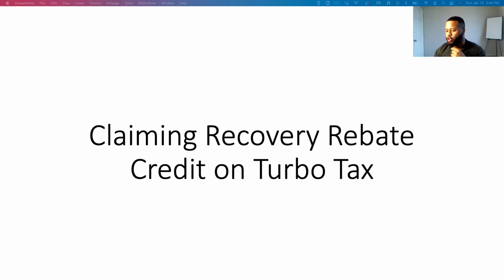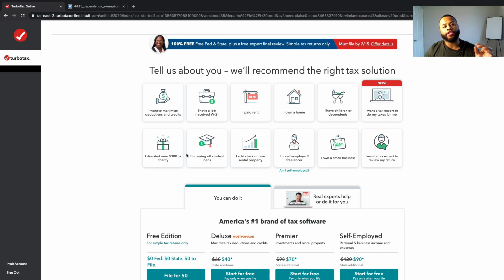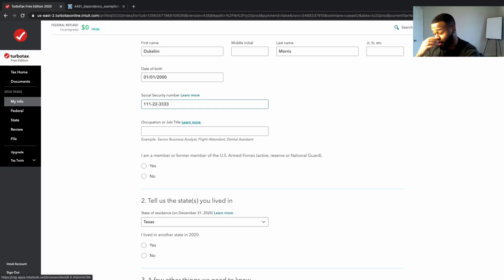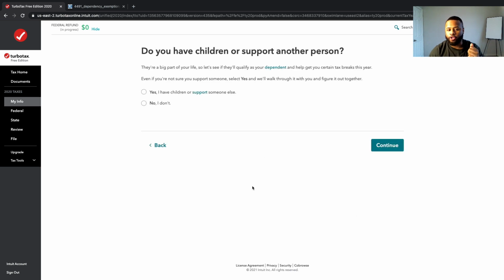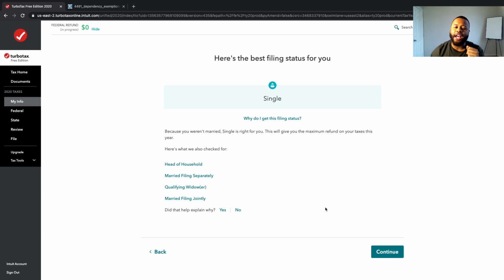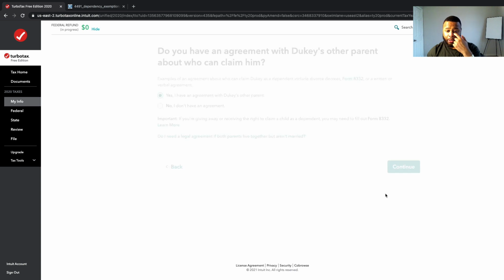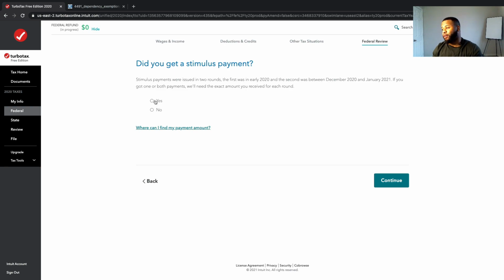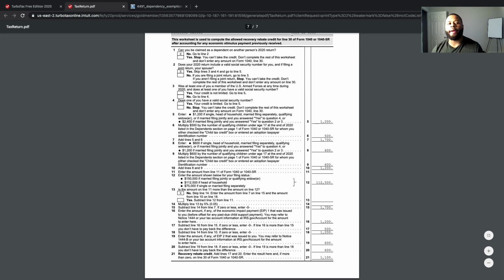How to Claim the Recovery Rebate Credit (Stimulus Checks) on TurboTax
You're going to want to claim the Recovery Rebate Credit if:

· Had a Baby in 2020
· College or Adult Dependent no longer being to be claimed by a parent
· If you did not receive your Stimulus Check amount
· Mixed Status Family
· Income Dropped below limits
· If you’re not required to file a tax return

In this video, I explain how to claim the recovery rebate credit with TurboTax